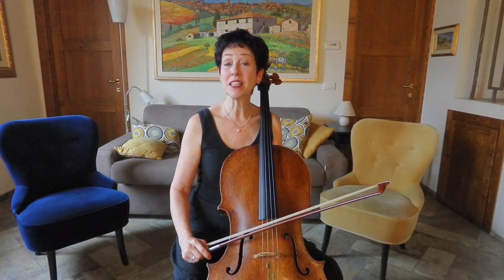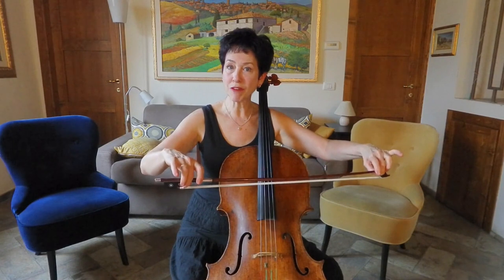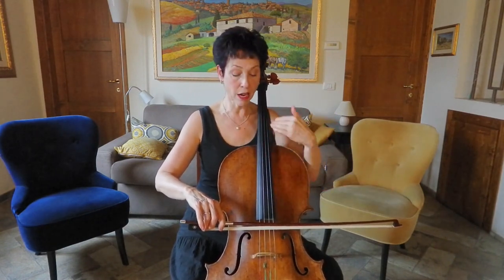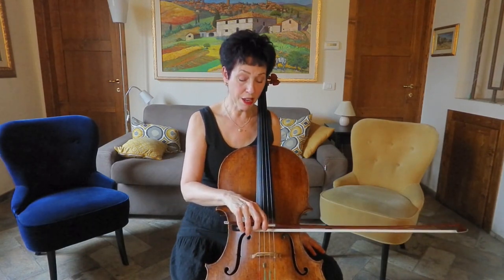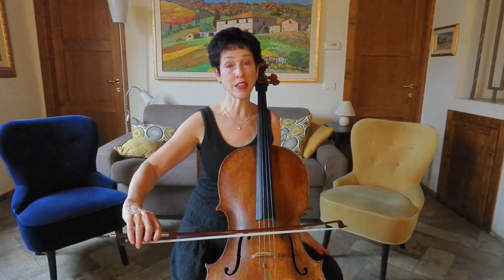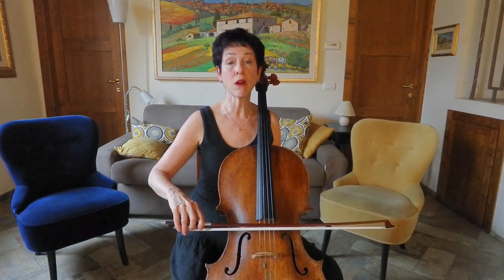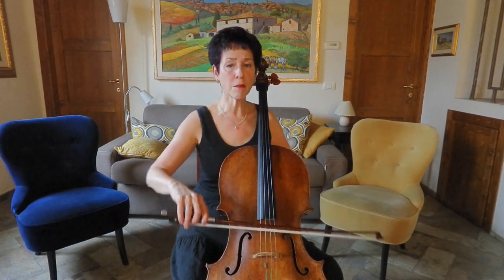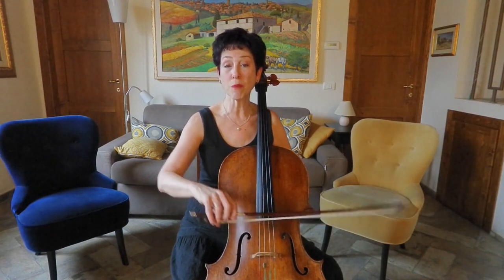Two Minute Tip - How Much Should you Tilt Your Bow on the Cello?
Find out how to use gravity to your advantage by tilting your bow stick. Great for beginner cellists, but valuable for more advanced players.